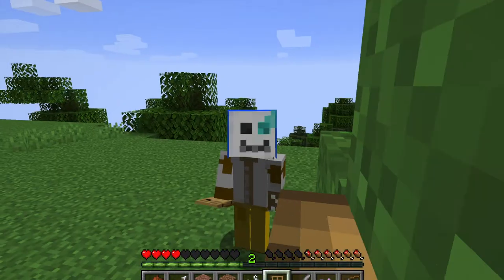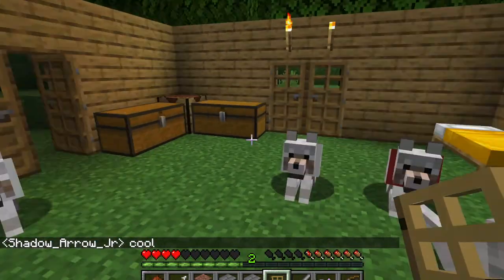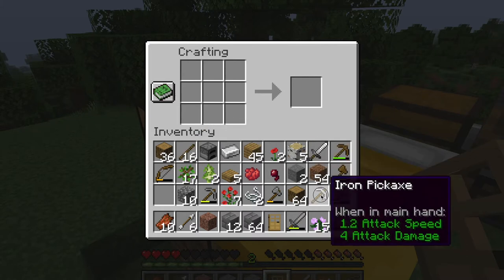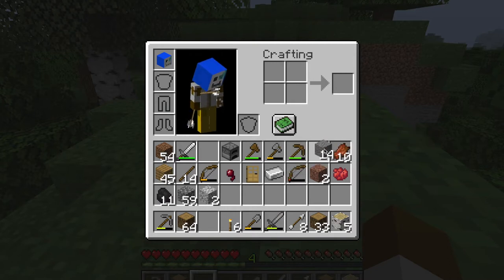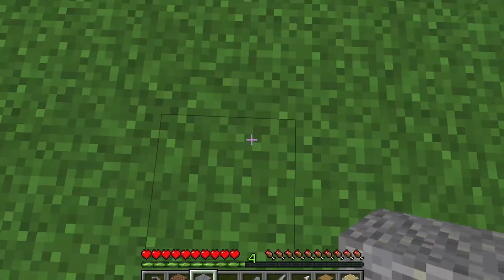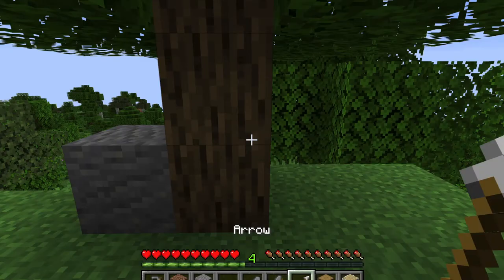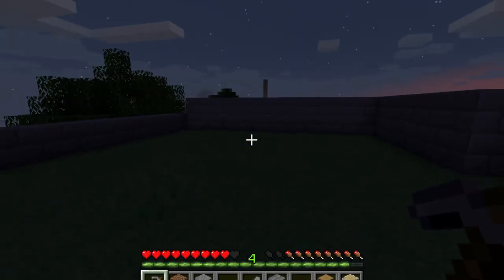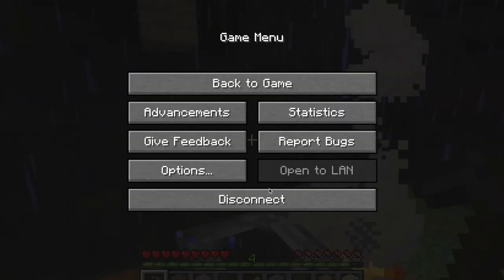iCraft: Episode 2 - Starting The Castle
In this episode on the iCraft server, I start the layout for the castle, and also do a bit of mining.